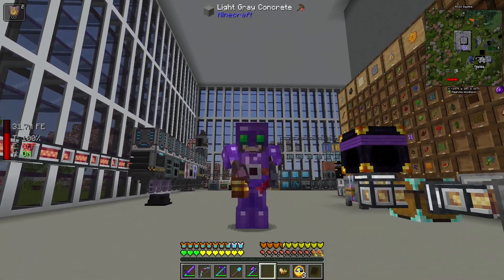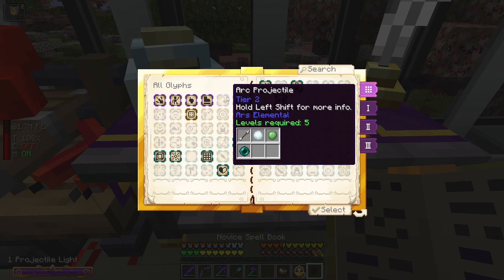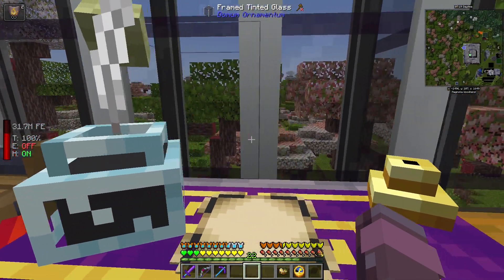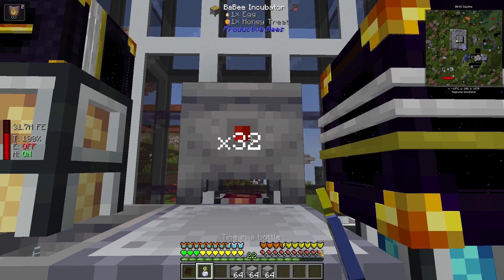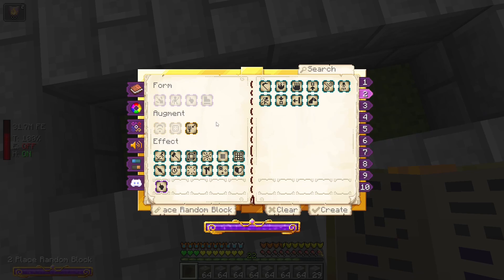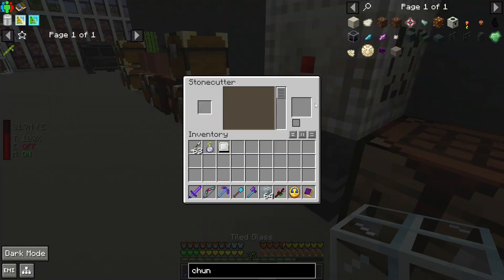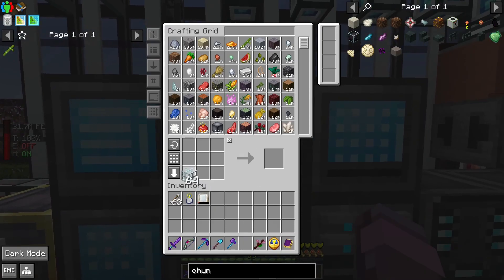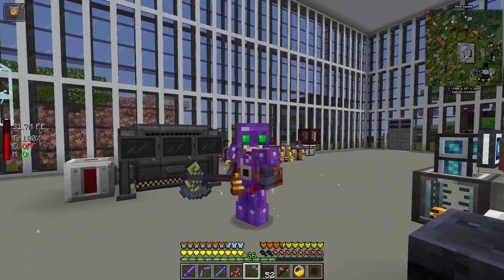TNP Limitless 7 - Episode 20 - Botania Pt. 3: Gaia Guardian & Artifacts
Let's play TNP Limitless 7! Today we get even deeper into Botania.